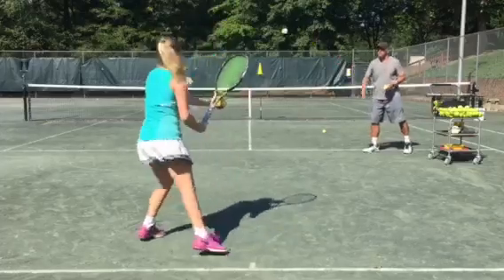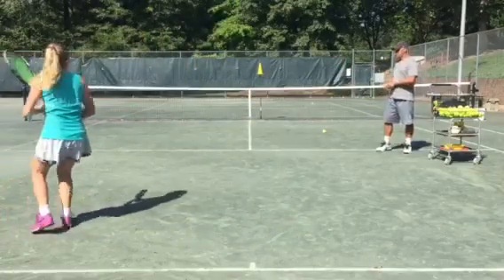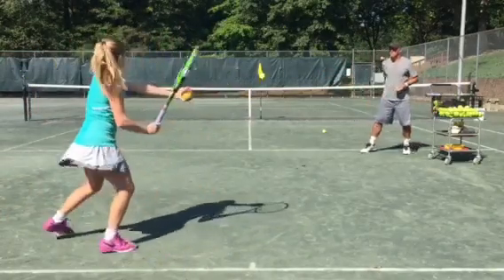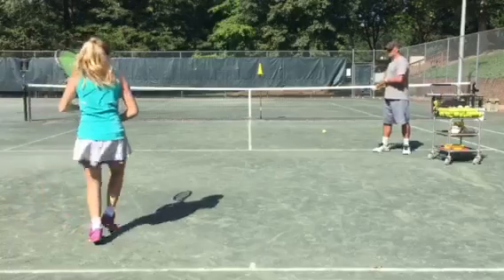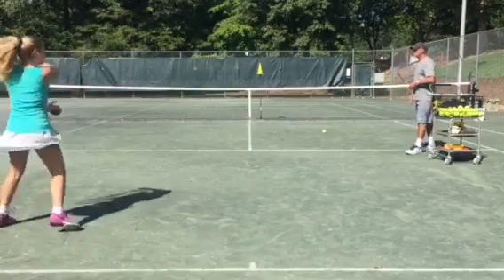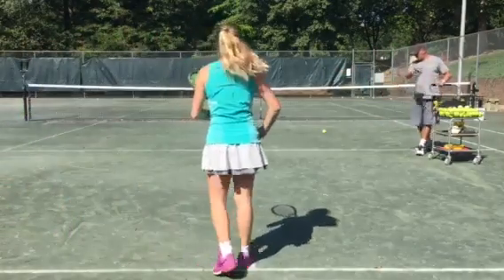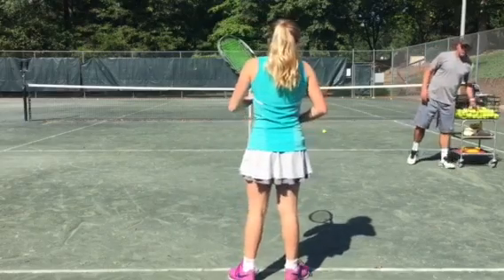Forehand Spacing - DAILYCOACH 042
Training spacing with Georgia on the Inside-Out Forehand, using a foam ball in the non-dominant hand to create awareness to space the ball well off to the side.